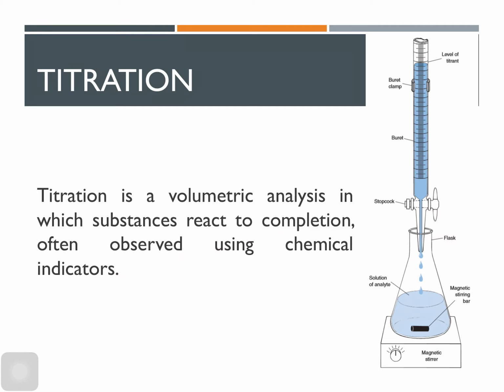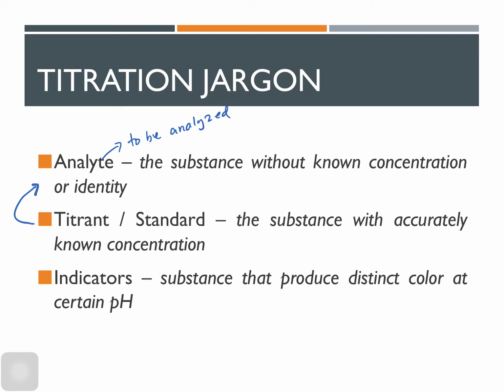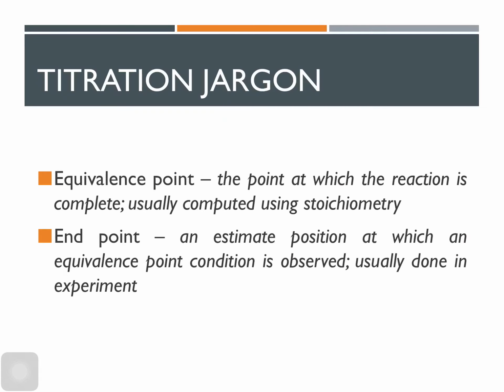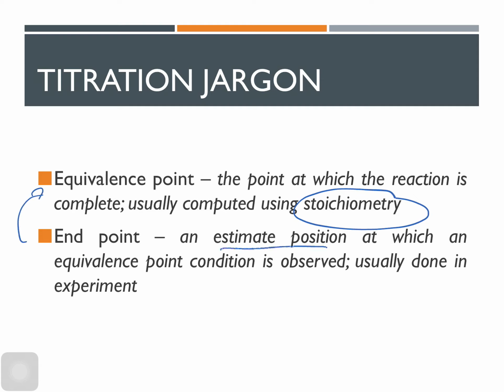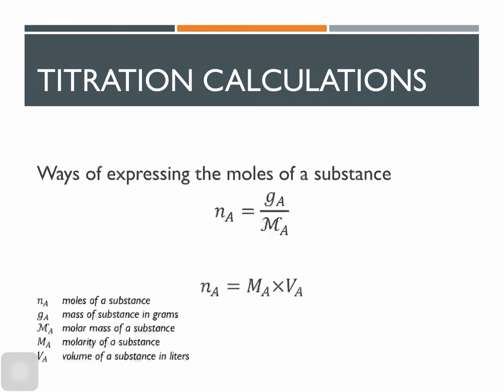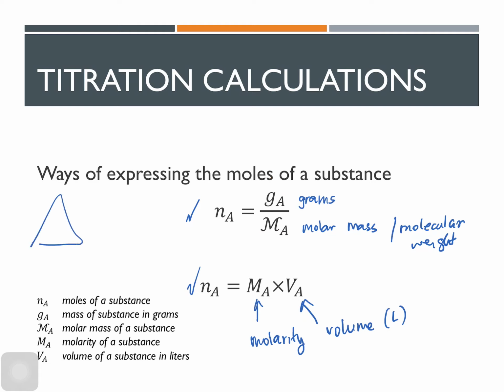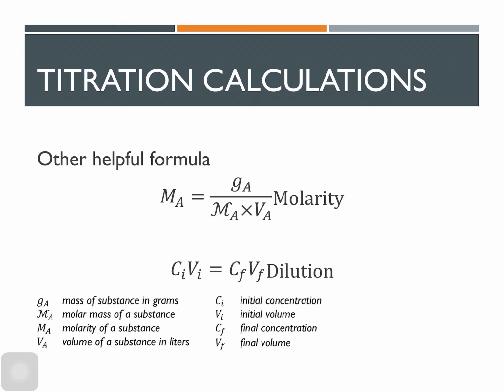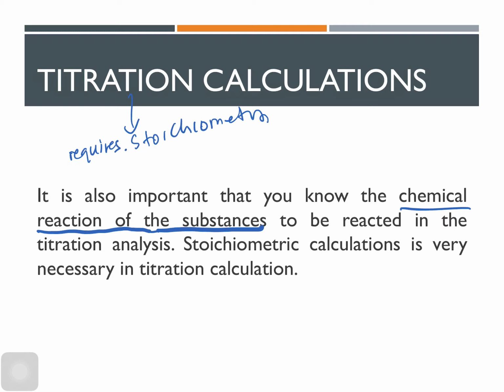Lec 5a. Introduction to Titration